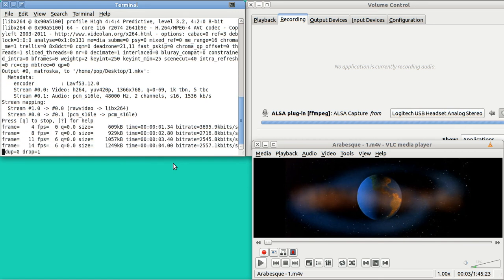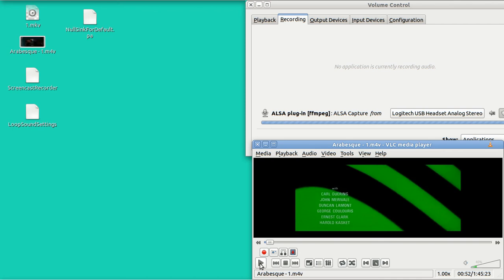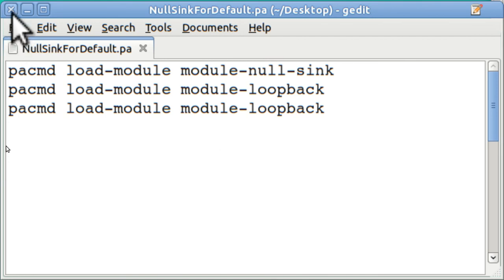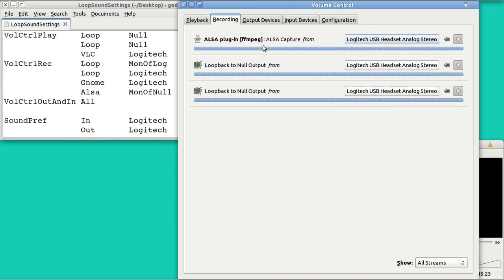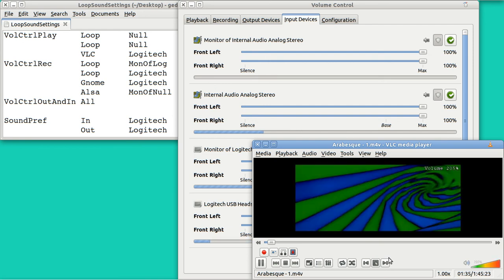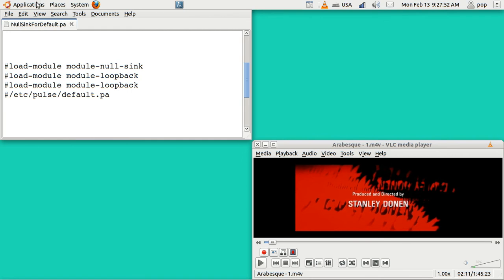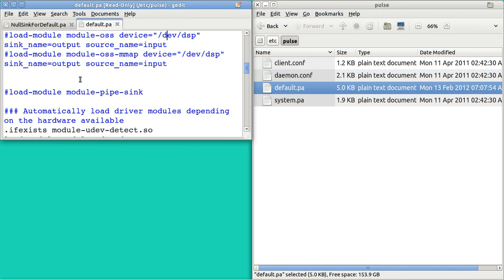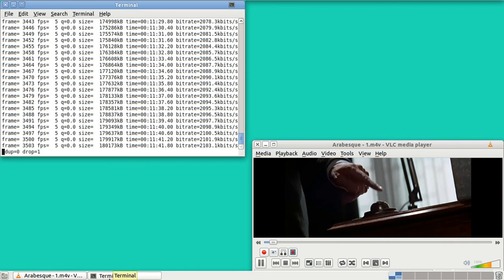Ubuntu Basics RECORD BOTH MICROPHONE AND PLAYING VIDEO VIA PULSE AUDIO LOOPBACK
Ubuntu Basics RECORD BOTH MICROPHONE AND PLAYING VIDEO VIA PULSE AUDIO LOOPBACK  Shows how to switch pulse audio so that it records either/or microphone/video.  Also shows how to put  commands in terminal with 3  PACMD (pulse audio command) statements to create a pair of loopbacks so that the screen recorder will record microphone AND a playing video.  Shows how to put these commands permanently into the /etc/pulse/default.pa file so that the loopbacks are always present.  Shows "map" of pulse audio for the various tab settings.  This method works with a USB headset/microphone and the settings are different for the internal microphone.